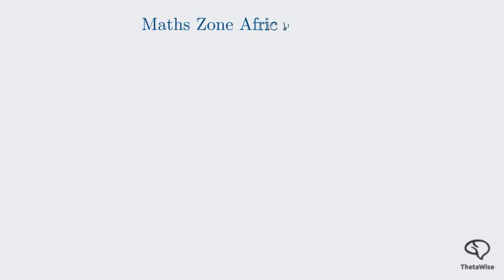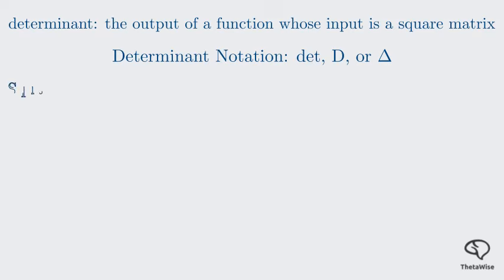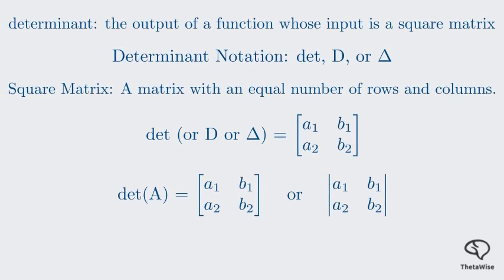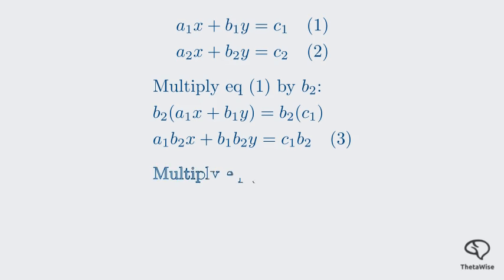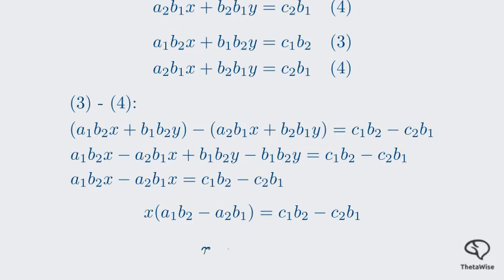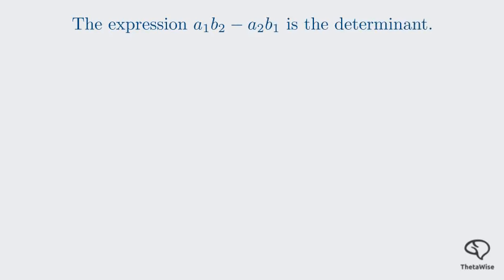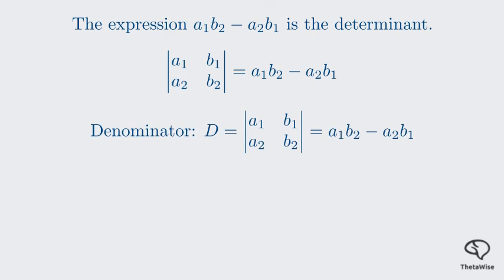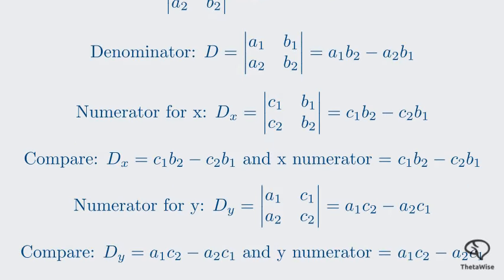Mathematics N4 Introduction to determinants (Determinants)